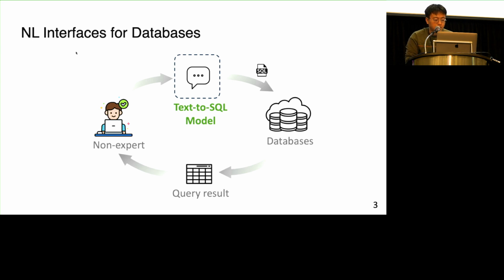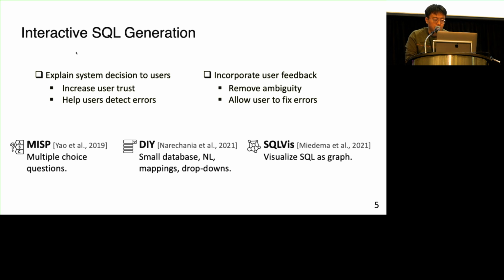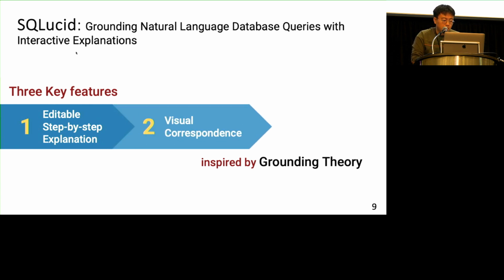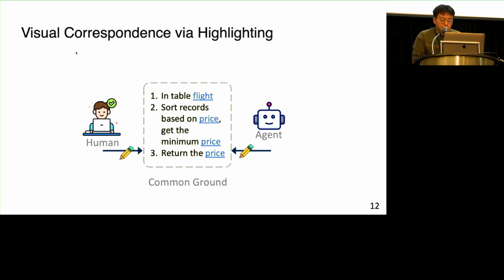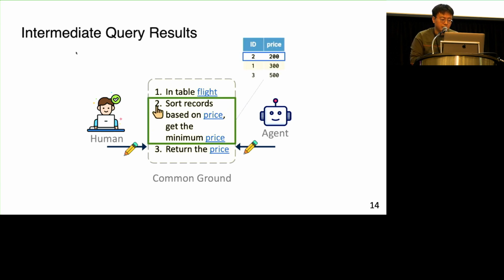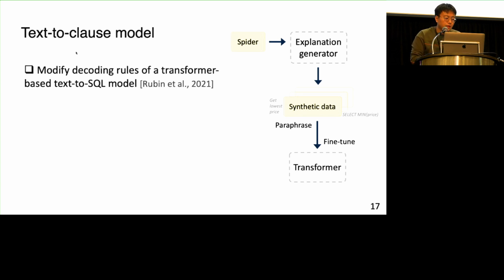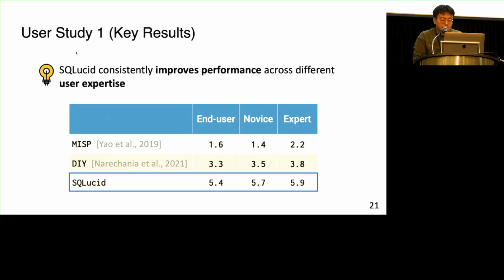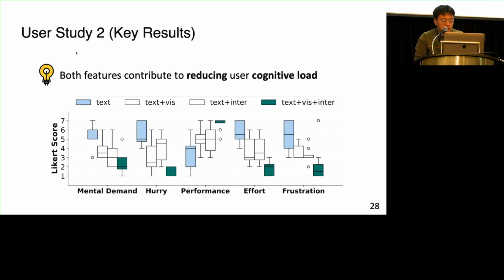SQLucid: Grounding Natural Language Database Queries with Interactive Explanations